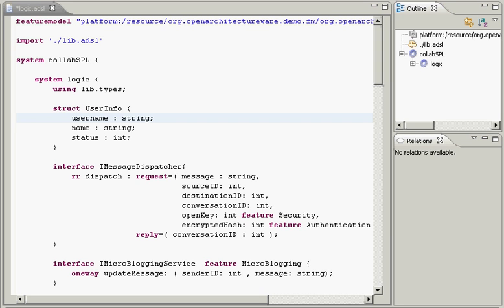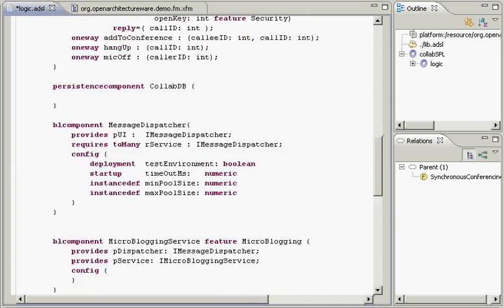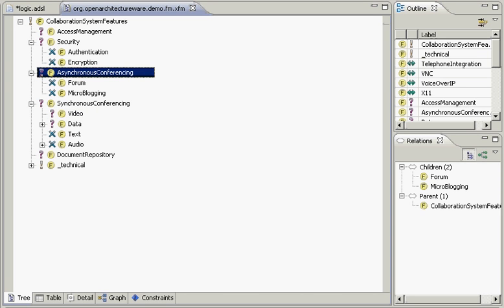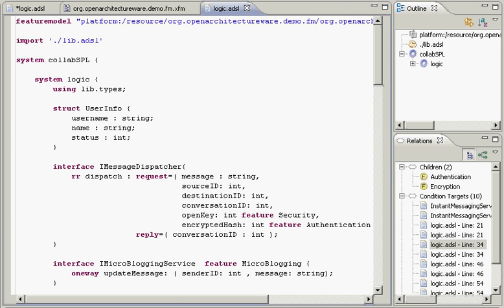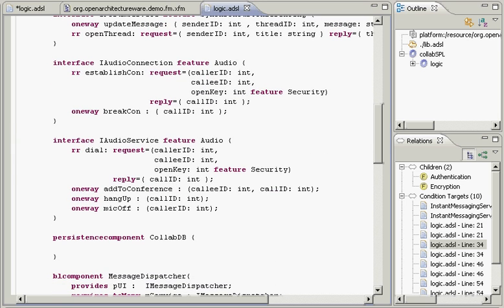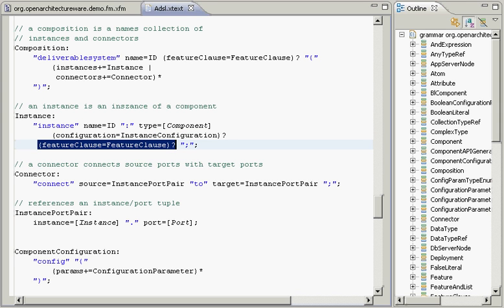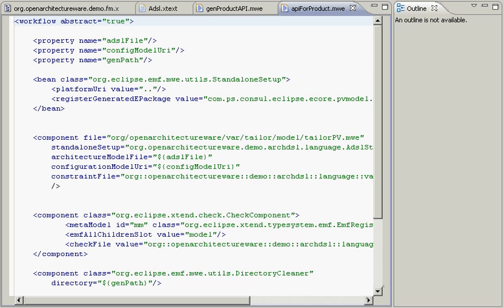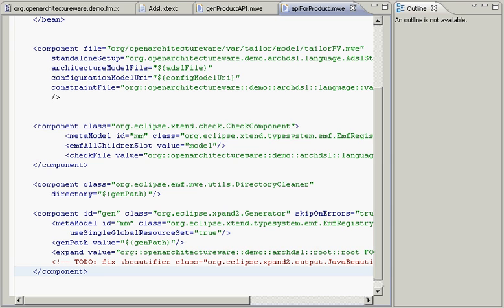Tooling for Variant Management with Textual DSLs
Markus Völter's Screencast on textual DSLs, Feature Models and Model Transformation